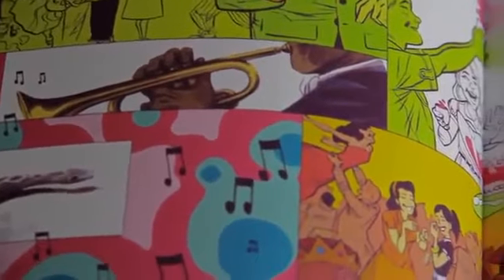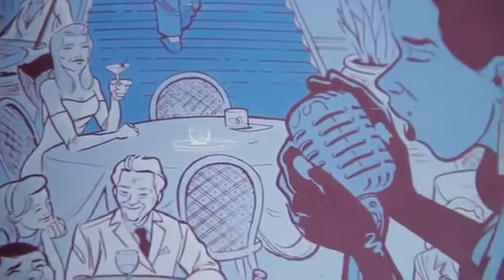Geek Tech Live 136 C2E2 Comics and Cosplay231